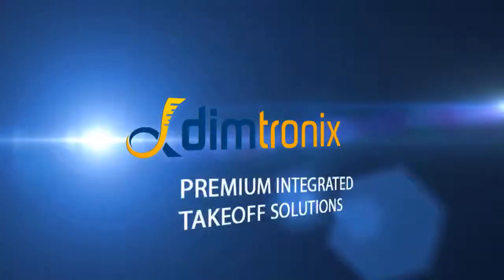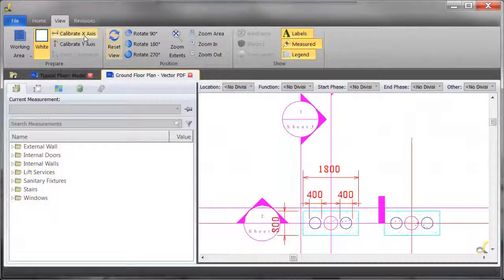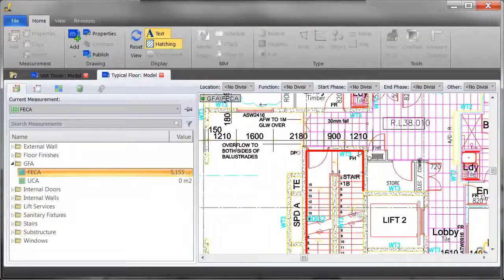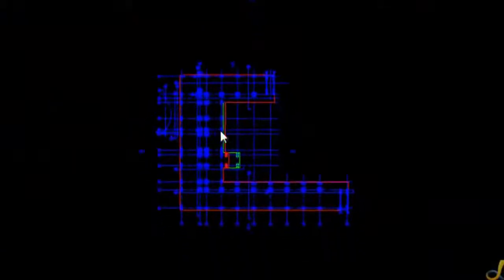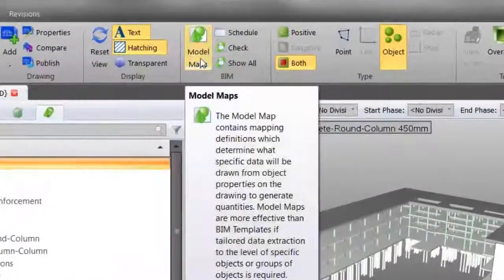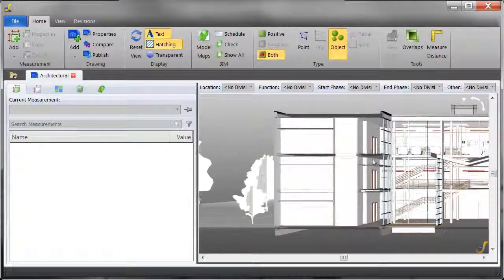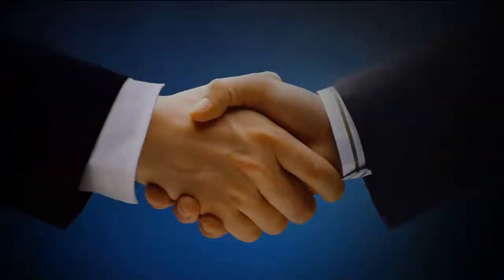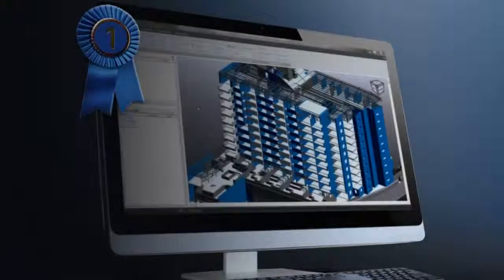DimensionX Overview CSSP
DimensionX features our powerful world leading on-screen takeoff system.
View and generate automatic quantities from 3D/BIM
Quickly and accurately measure from scanned, PDF and CAD drawings
Compare drawings, highlight changes and update quantities
Work within a paperless environment